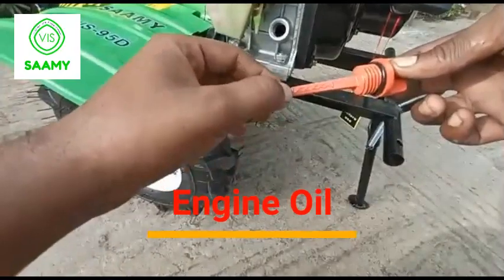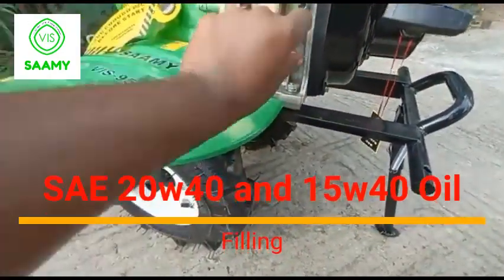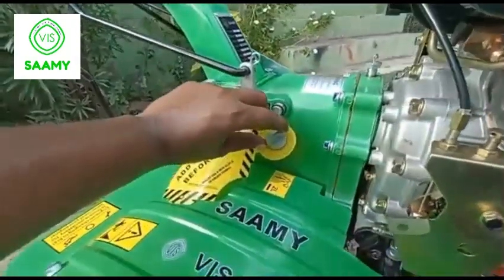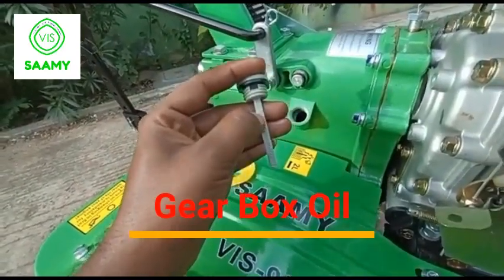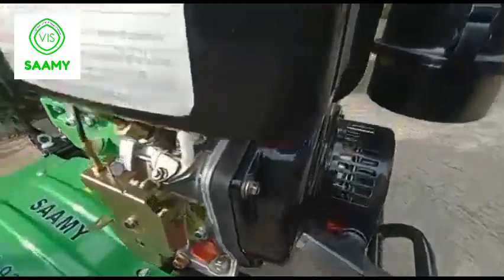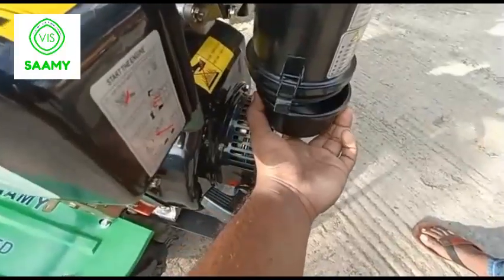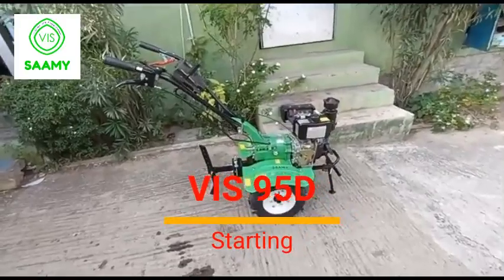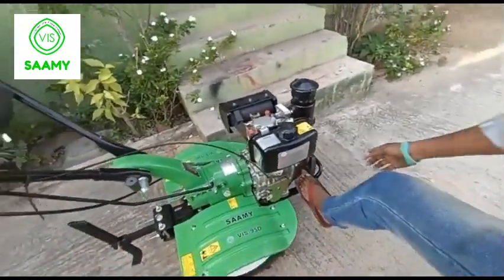VIS 95D Power Weeder Assembling Oiling and Starting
Welcome to SAAMY Power Weeder

SAAMY-Mini Tiller